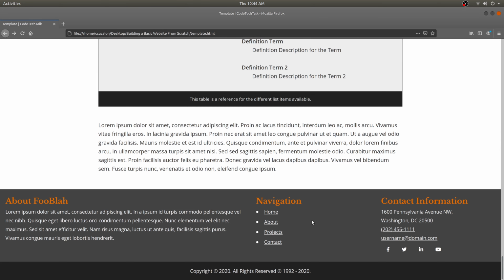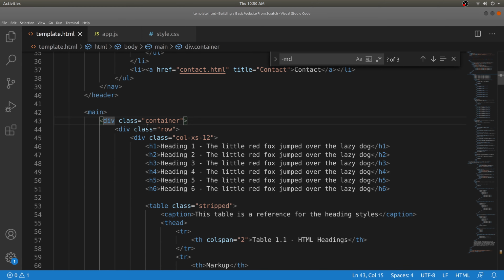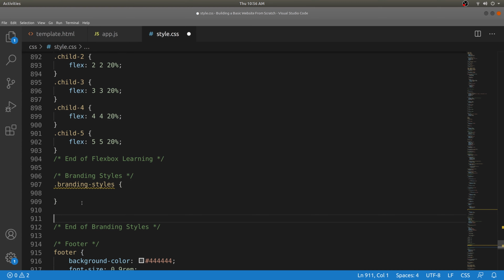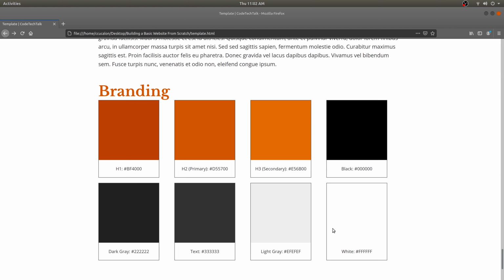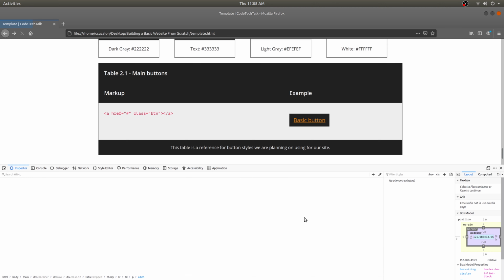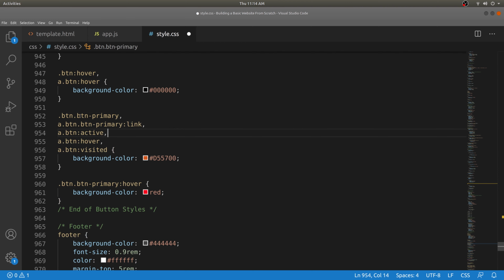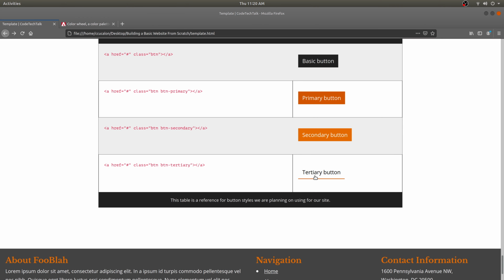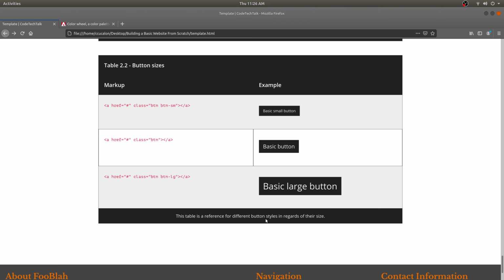13 Branding | Building A Website From Scratch Series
In this video we are going to display no our template page the colors we've been using as well as creating button styles (Call to Action) that we can use in the rest of the site.